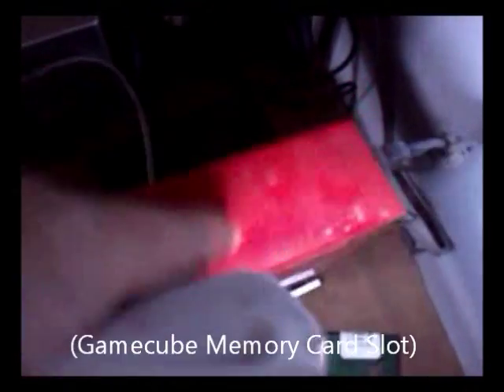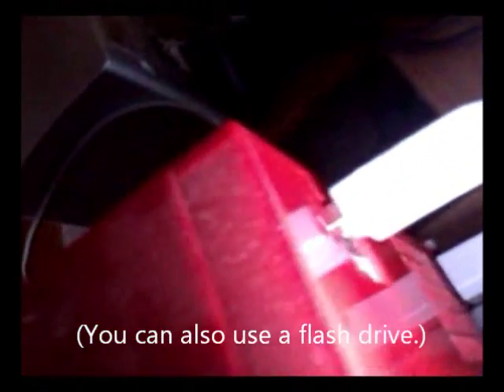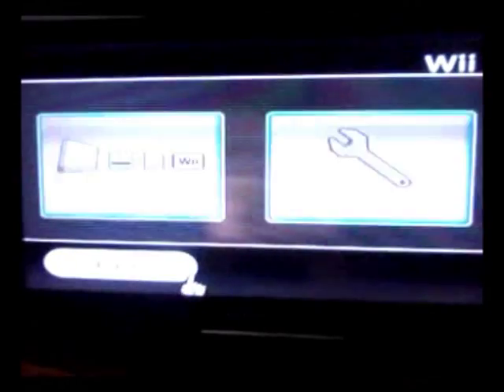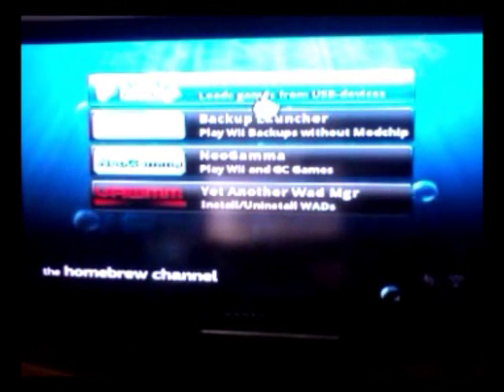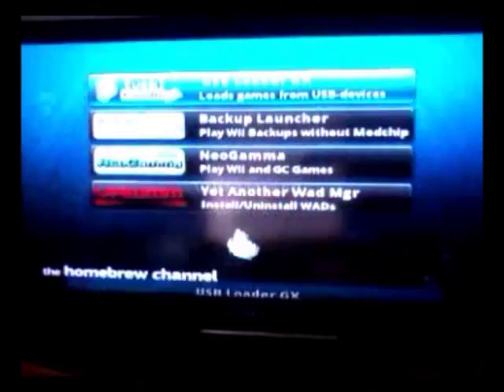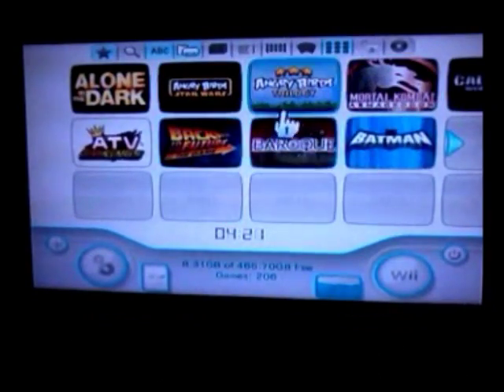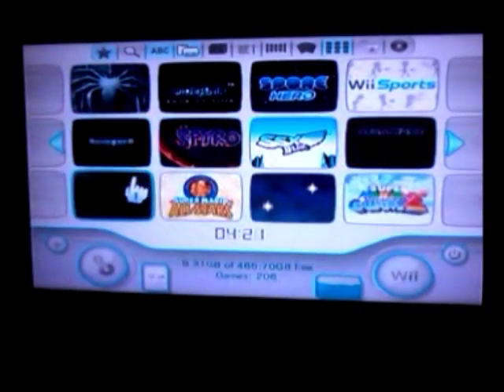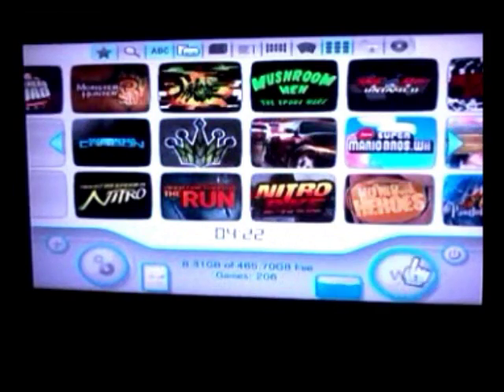Wii Homebrew Channel & USB Loader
A temporary experiment with the help of some friends. The link referenced in the video has since been disabled it seems, so I guess it's safe to post this now. Lol. It seems that cracking your Wii might be a lot more difficult now than when this video was made. Seems like a lot of nerd mumbling, but maybe that's what Nurm means. Enjoy!